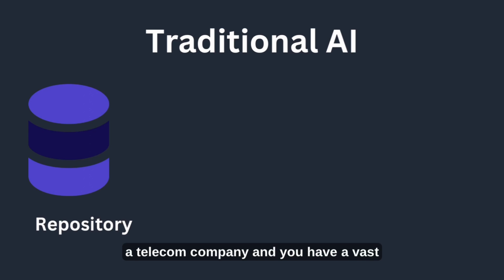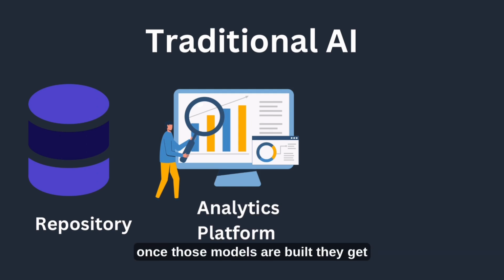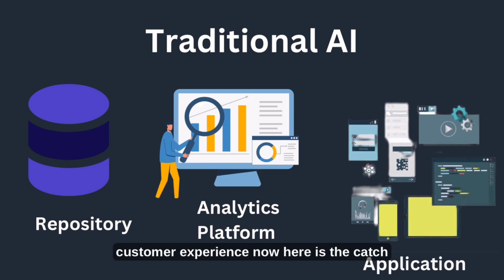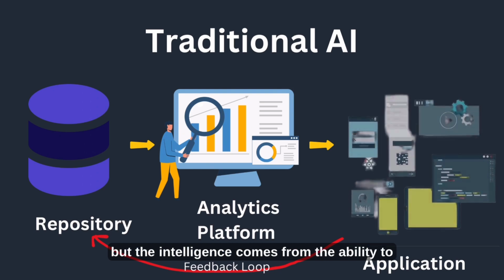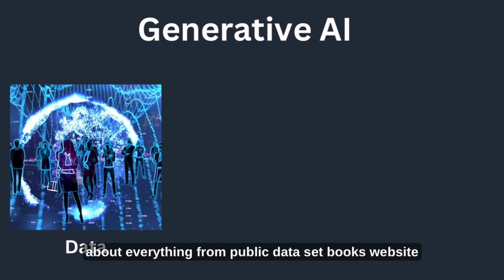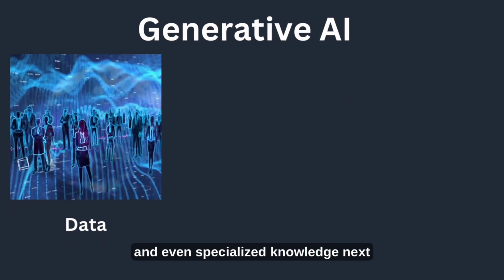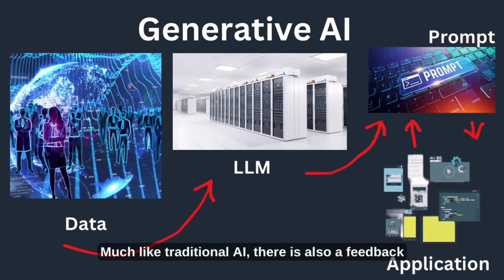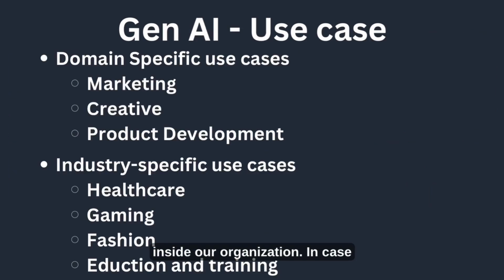Generative AI vs Traditional AI: Unveiling the Power of LLMs | Part 2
In this video, we dive deep into the world of Artificial Intelligence and explore the differences between Generative AI (GenAI) and Traditional AI. Whether you're new to AI or looking to expand your knowledge, this video breaks down the concepts of both technologies and compares their strengths, weaknesses, and real-world applications.

We'll cover:

What is Generative AI (GenAI)? – Learn about the cutting-edge AI that can create new content, from text to images.
Traditional AI – Understand the more established AI systems that focus on classification, prediction, and automation.
GenAI vs Traditional AI – A side-by-side comparison of how these two types of AI differ in functionality, power, and use cases.
Large Language Models (LLMs) – Discover how LLMs, like GPT-3, are revolutionizing natural language processing and AI's capabilities.
GenAI Use Cases – Explore the wide-ranging applications of Generative AI, including content creation, personalized experiences, and more.
If you're fascinated by the future of AI and want to learn how these technologies are shaping industries, don't forget to hit the like button, subscribe, and click the notification bell for more AI-related content!